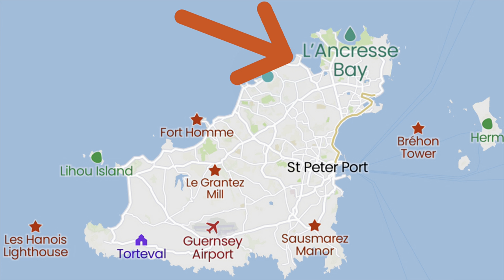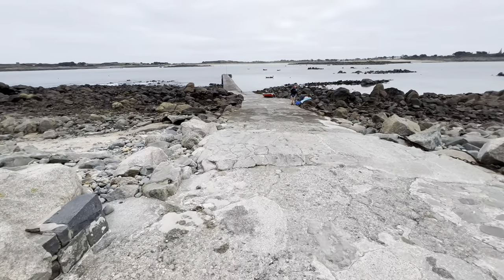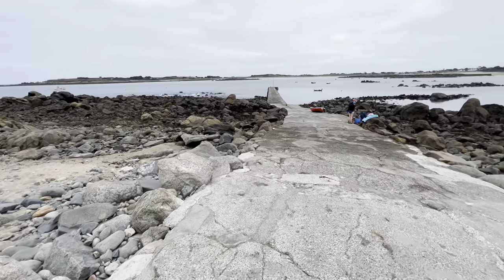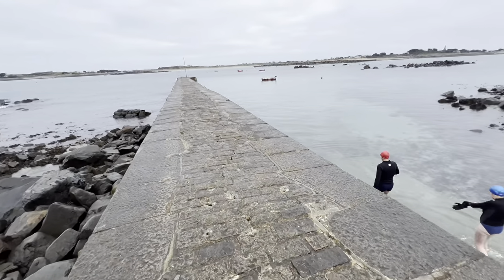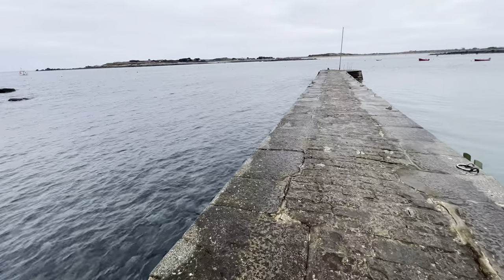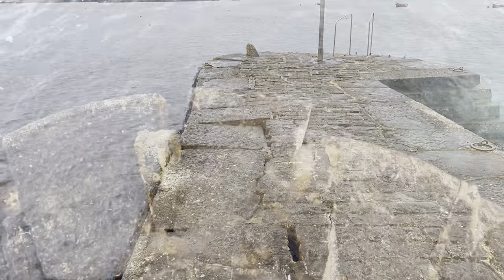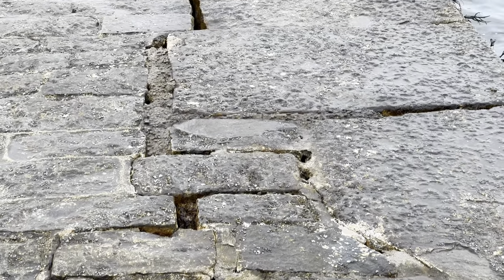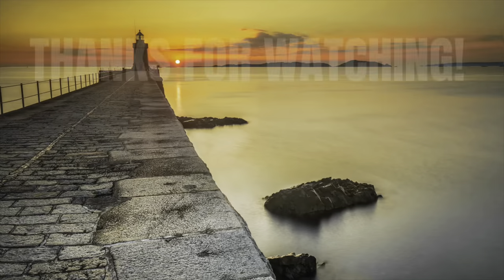A STORM-battered Pier In Guernsey Needs BIG Repairs!!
Another BIG STORM Could Be Catastrophic For Rousse Pier | Guernsey - Guernsey is one of the Channel Islands located in the English Channel between France and the UK. More specifically, it is 120km off the south coast of England and 50km off the north-west coast of France. With a population of 63,026, a population density of 995 people per square km, and an area of 25 square miles, Guernsey is the second largest Channel Island.